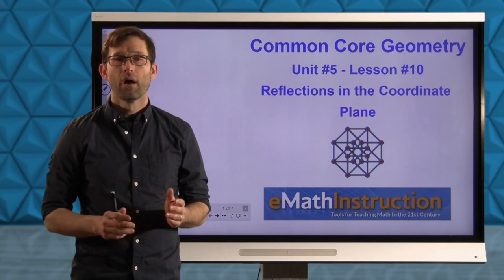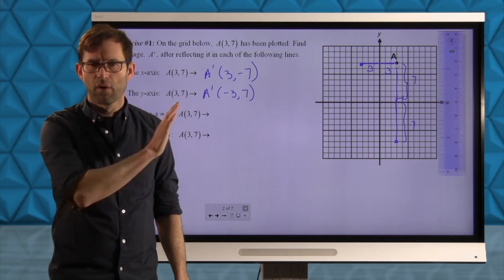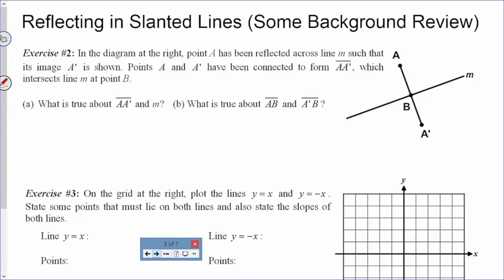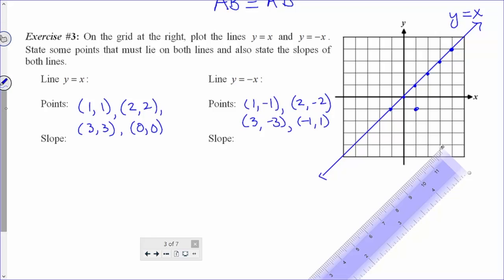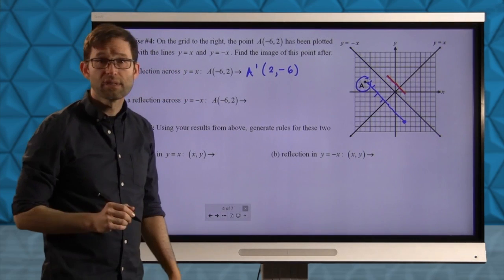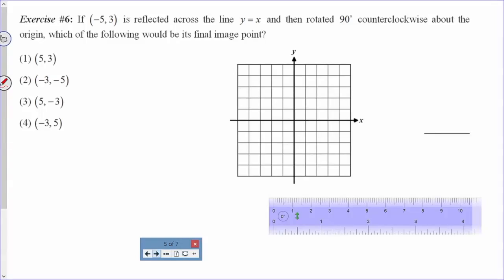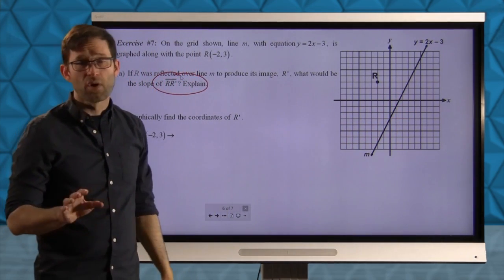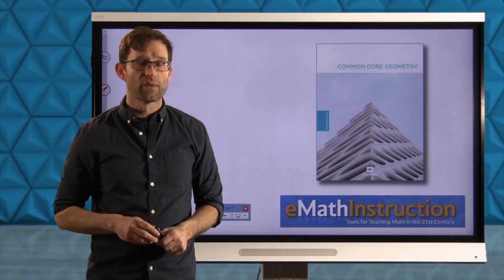Common Core Geometry.Unit #5.Lesson #10.Reflections in the Coordinate Plane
In this lesson we look extensively at reflections across various lines in the coordinate plane. The perpendicular bisector is again discussed as a tool for finding reflections across more complex lines.